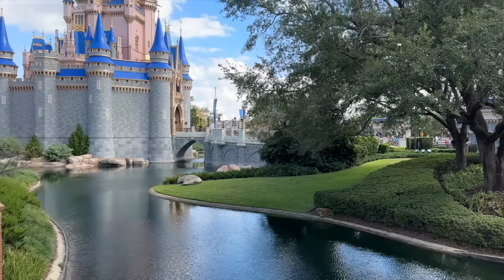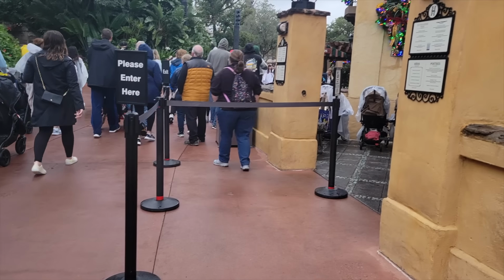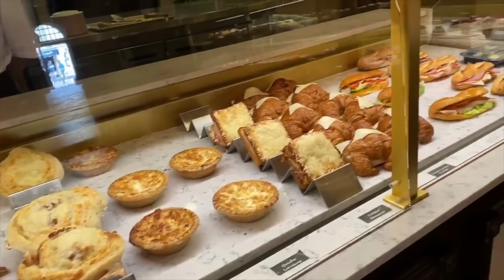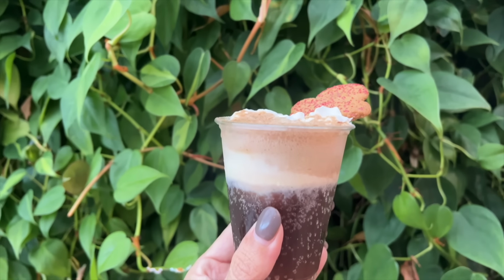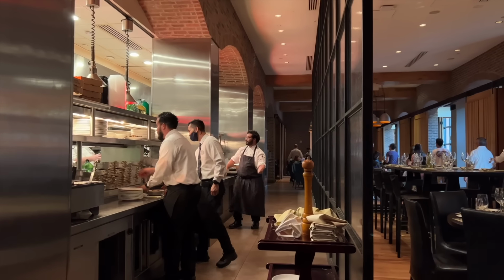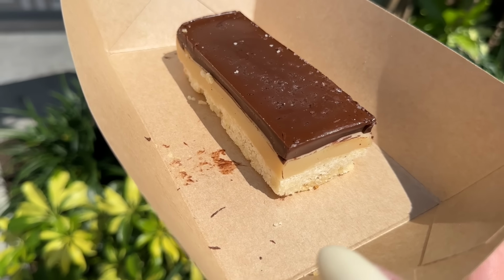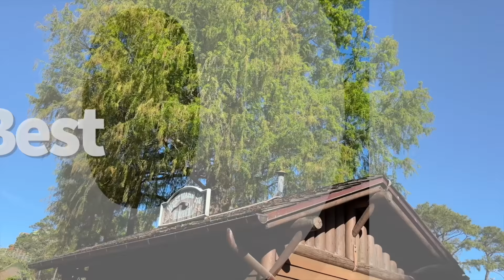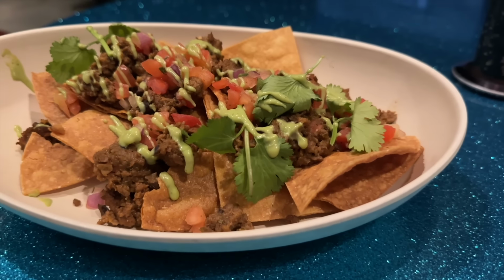The Ultimate Guide to the BEST Food in Disney World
Disney World’s BEST burgers, BEST desserts, BEST breakfast, and everything else in between. Today’s video is all about the BEST food in Disney World (so don’t watch this one HUNGRY — or else you’re liable to drool all over the floor).